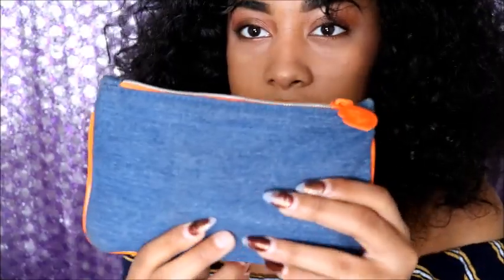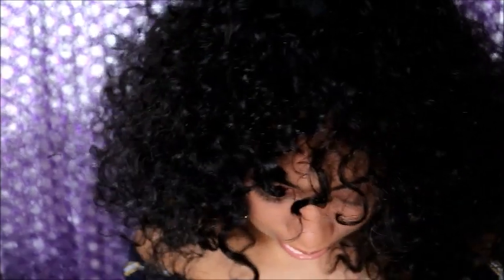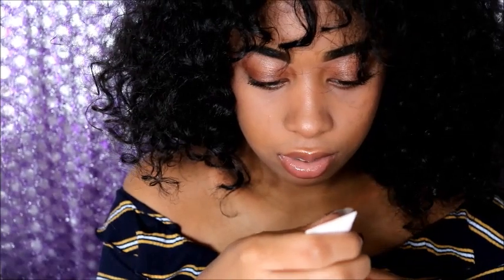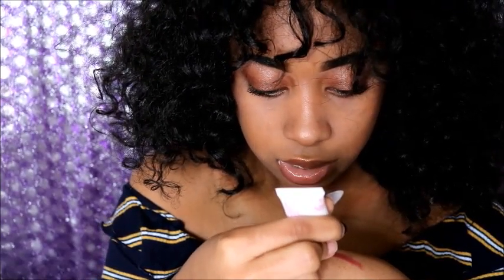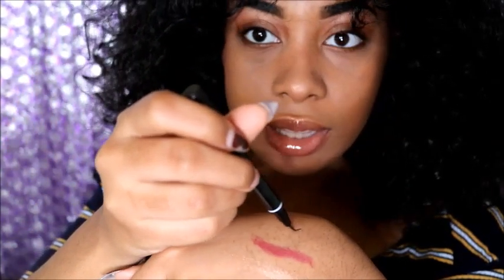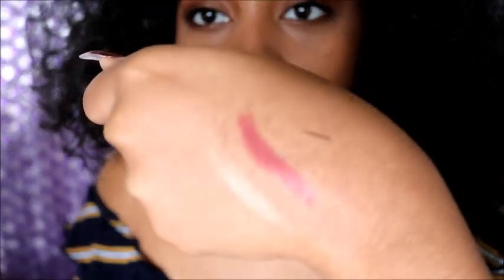February 2017 Ipsy Unboxing! |MISSKEEBEAUTY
Poshmark: Keejanell (Sign up code HLYWO)

Want a free ride with Uber for up to $20?

If your reading this comment Everyone is beautiful!